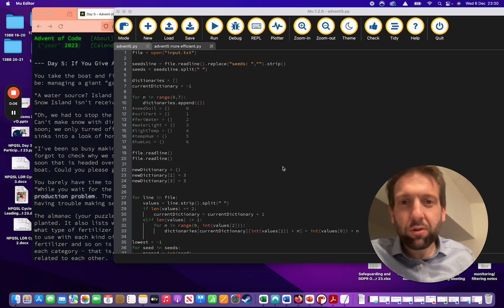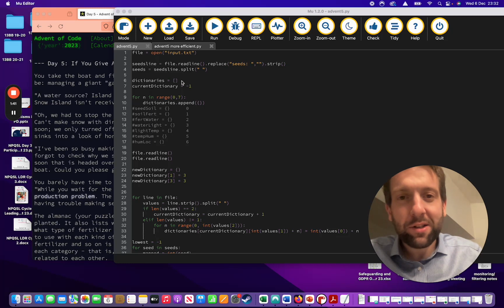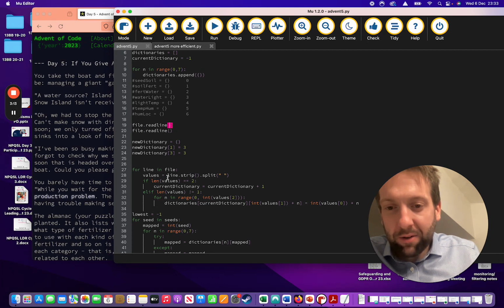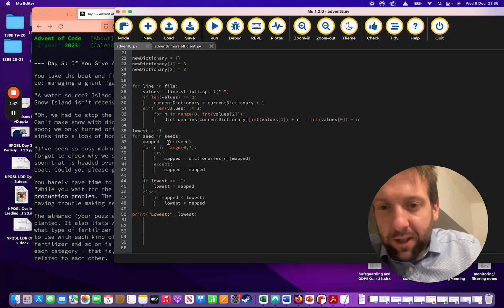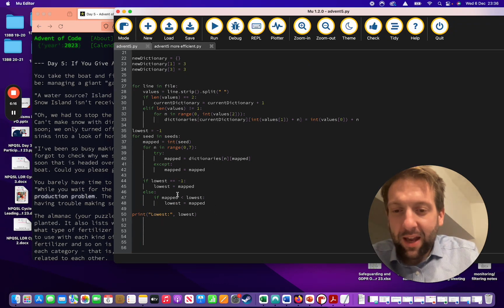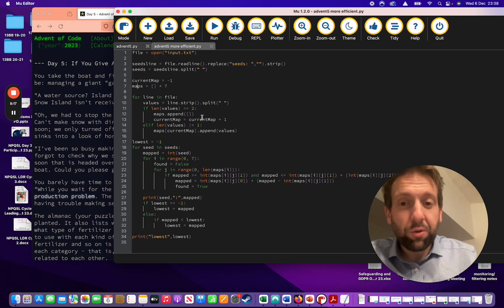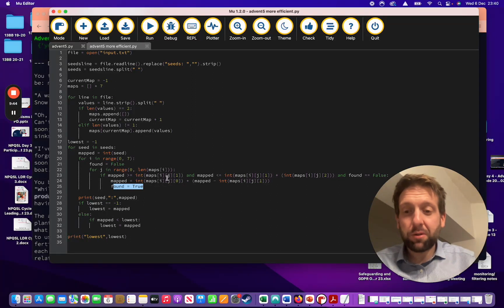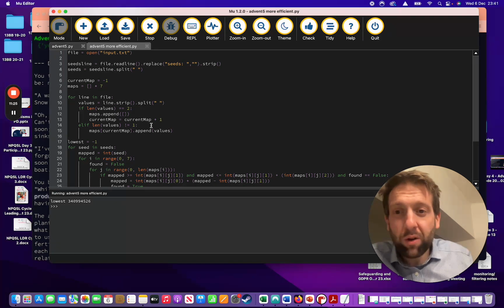Advent of Code: Day 5 (If you give a seed a fertilizer) - Two solutions in one video!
I spent more time on this one that I probably should have. I'm confident that the first solution works but I haven't been able to run it with the complete set of data successfully. Perhaps I'll try at the weekend to see if it worked. However, after starting the program off I thought of a much better solution which I duly developed. Eventually finished it today and here is the video.